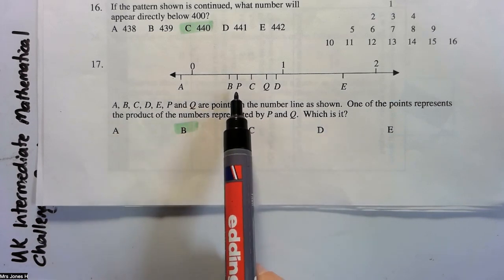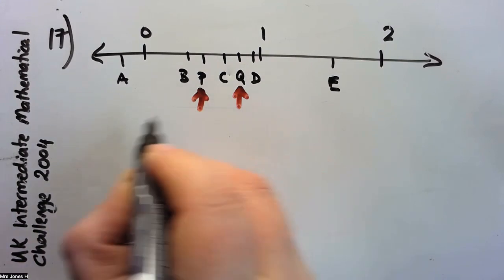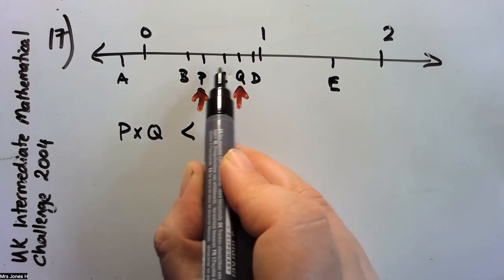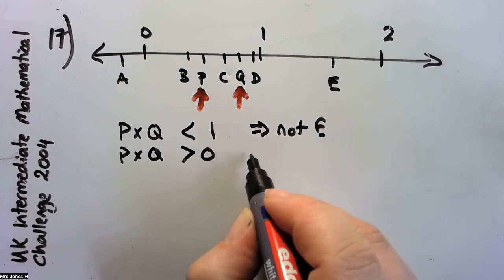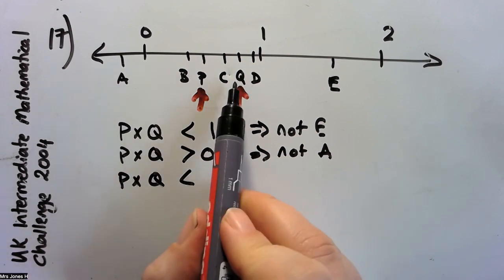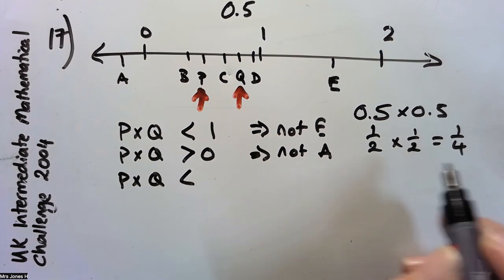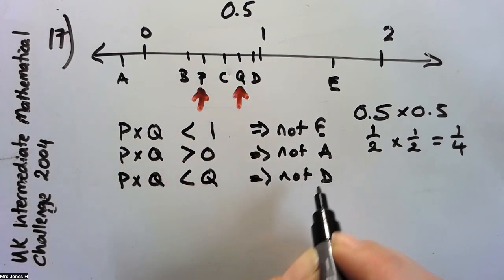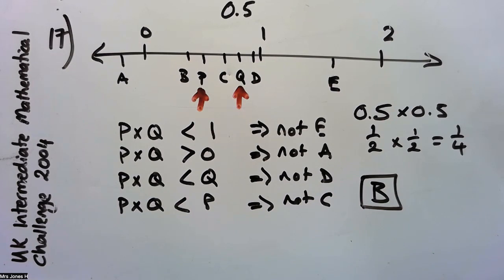Mrs J - IMC 2004 Question 17